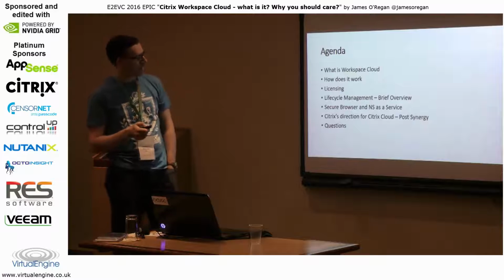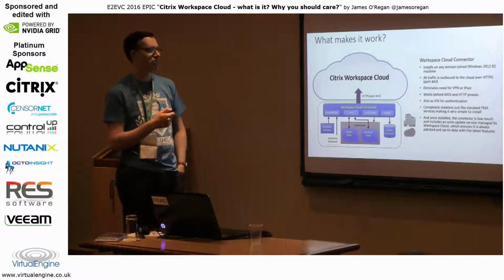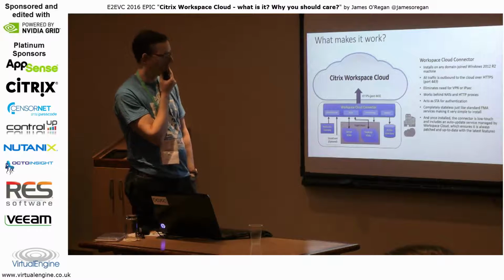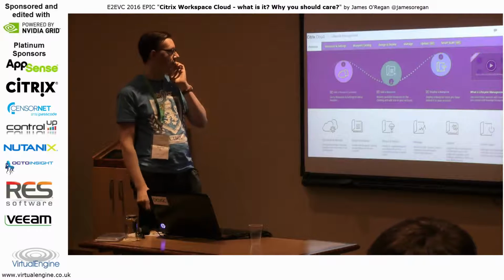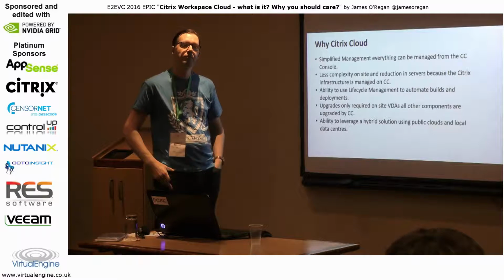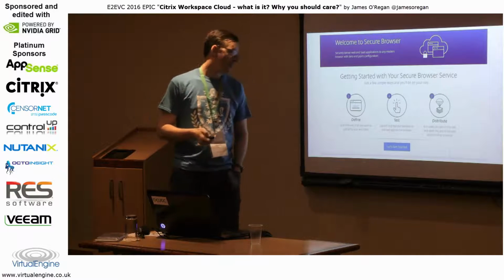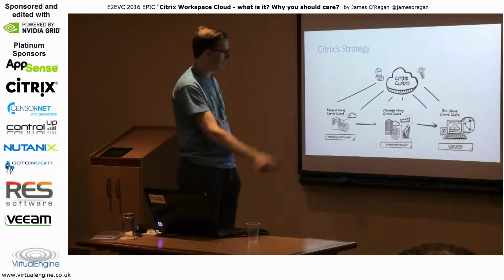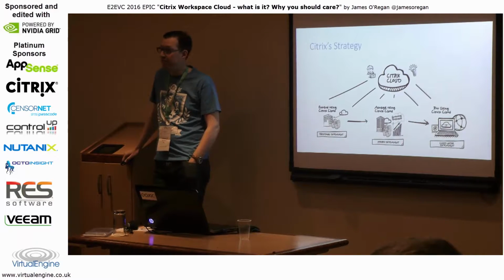Citrix Workspace Cloud - What is it why should you care?